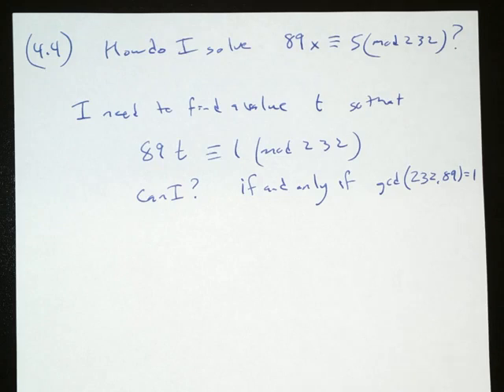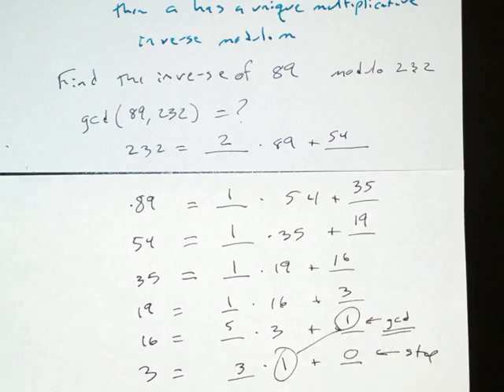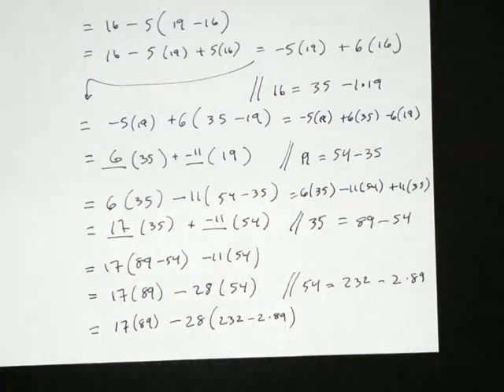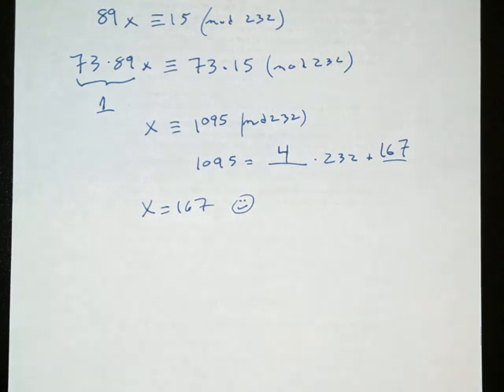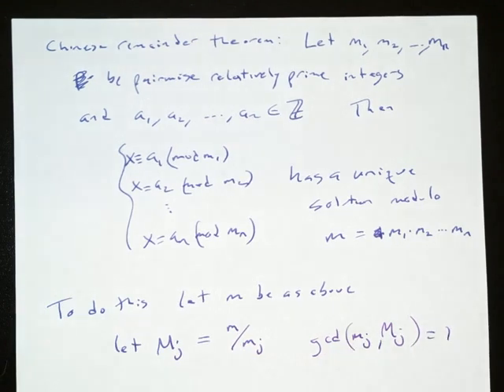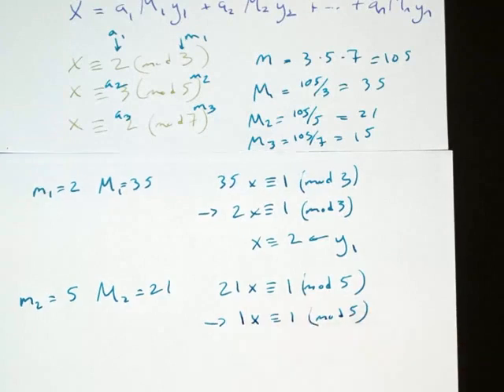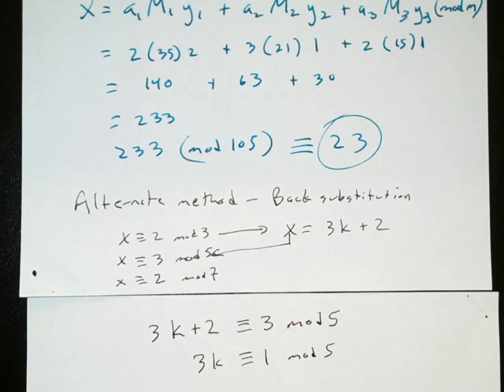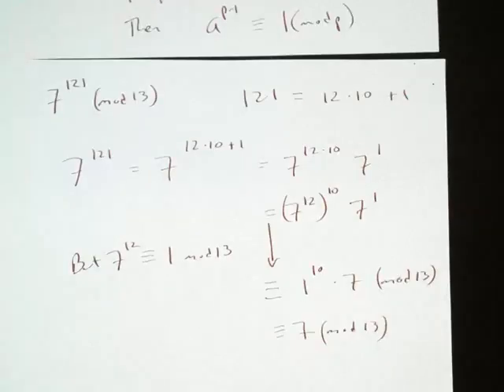SMA205 03272024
Class recording for SMA205 Discrete Mathematics for Wednesday March 27, 2024